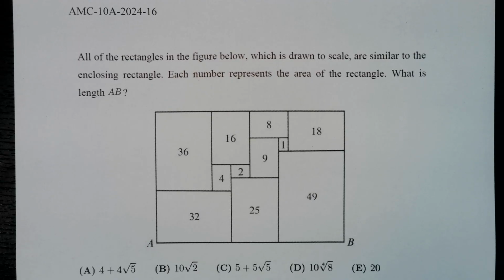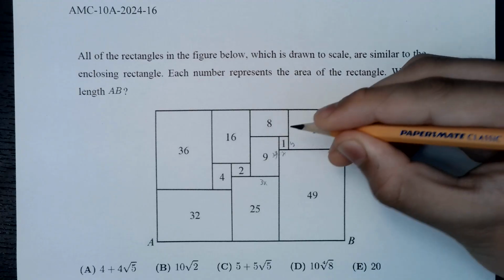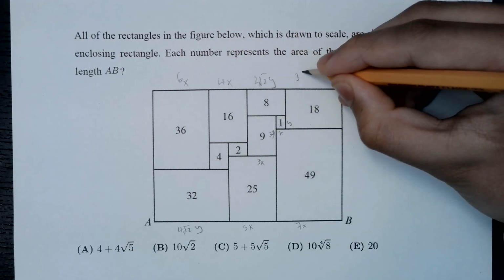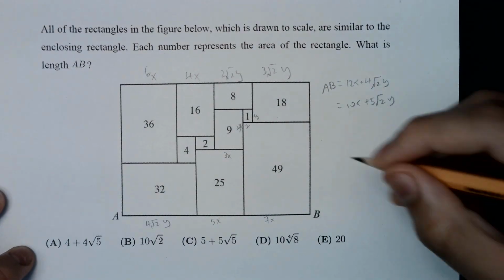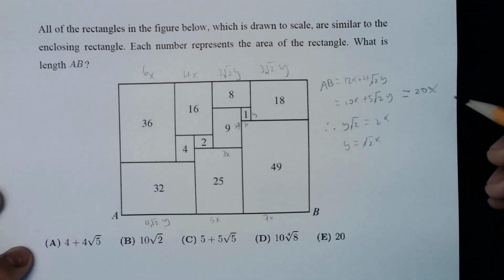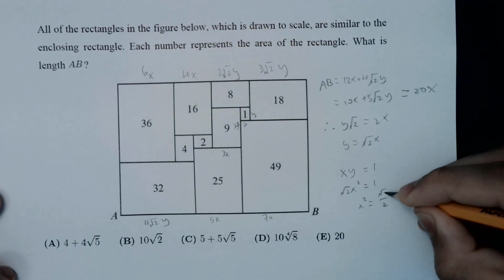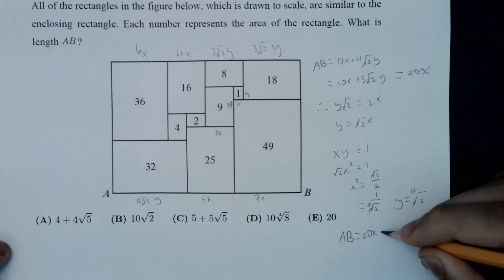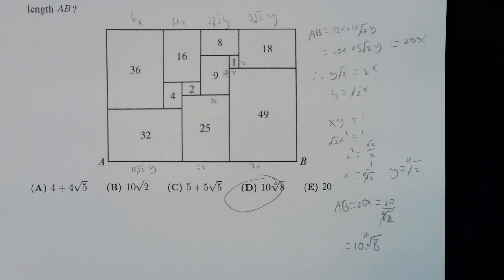AMC Problem and Solution 10